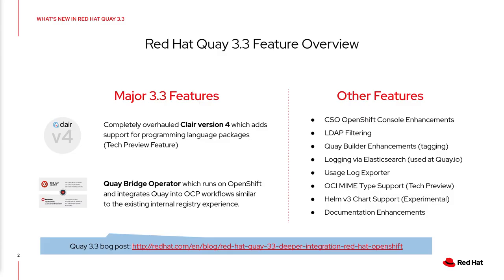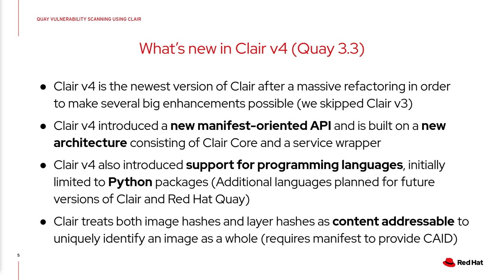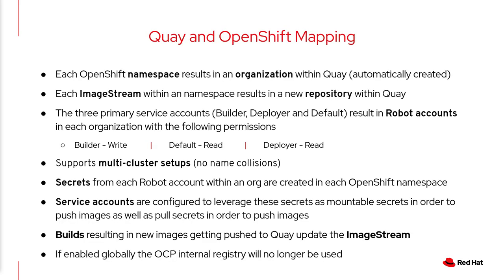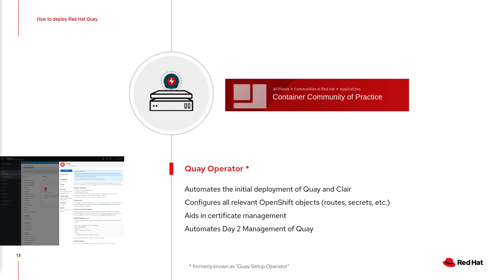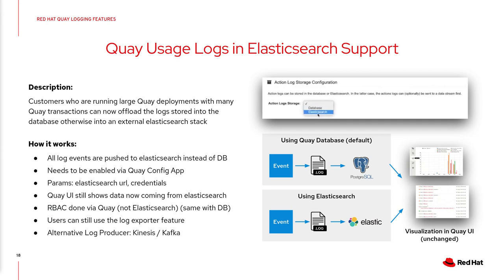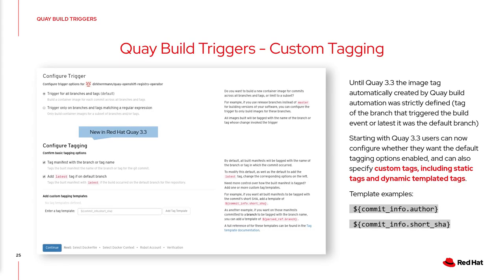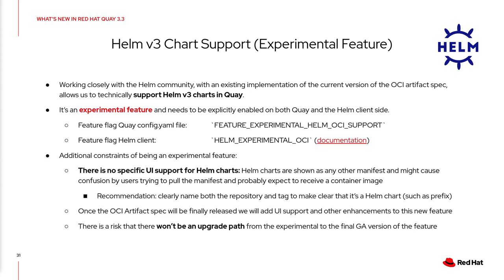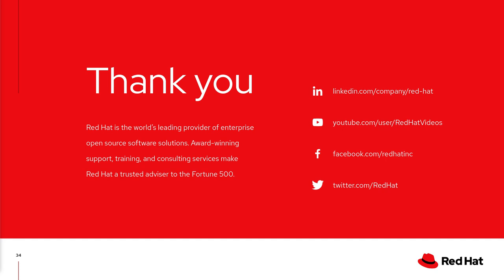What's new in Red Hat Quay 3.3: Deeper integration with Red Hat OpenShift (May, 2020)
Introduction to the latest features in the Red Hat Quay 3.3 release.